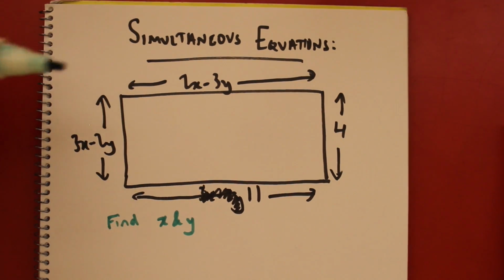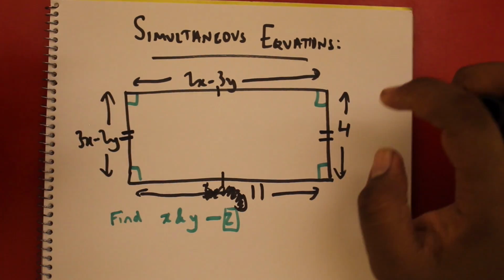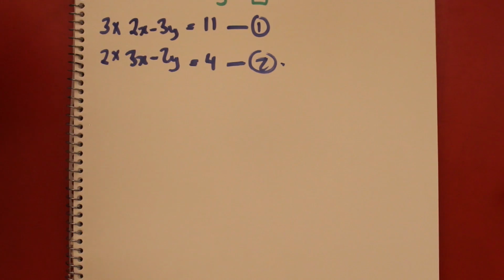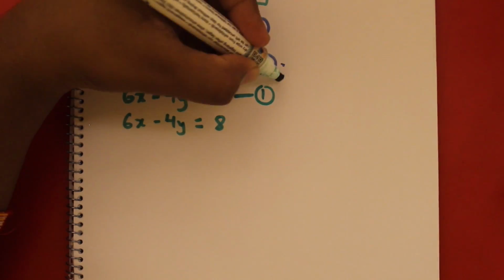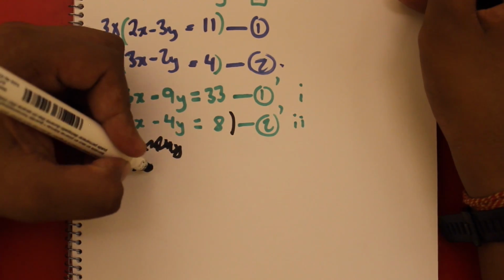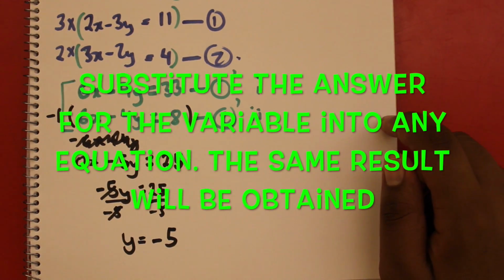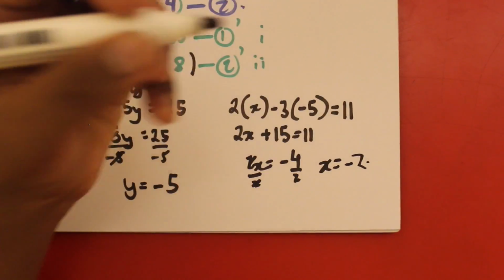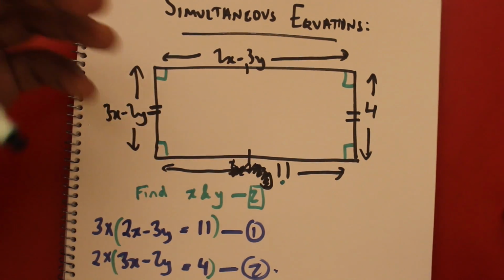Simultaneous Equations- Example 1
Today we solve a problem using simultaneous equations. If you have any questions, please send an email to:

Happy Learning!